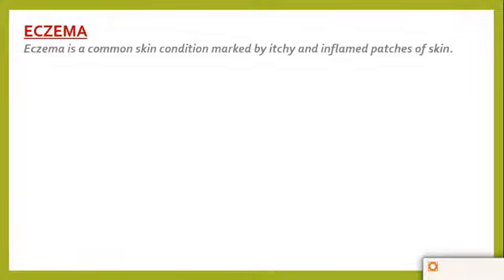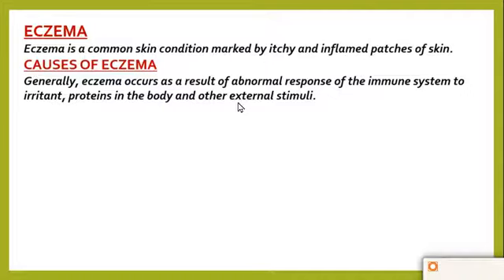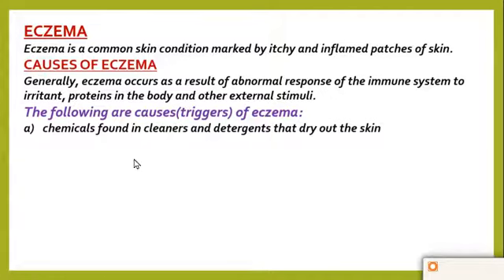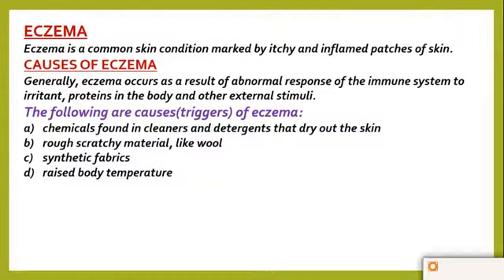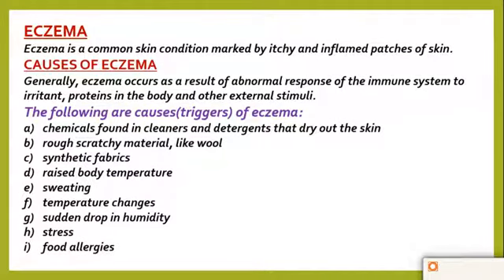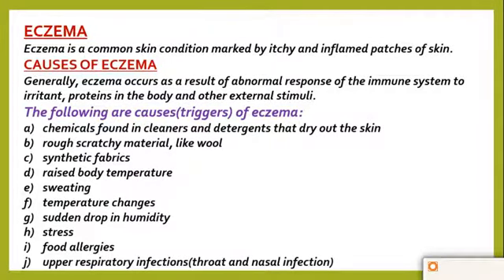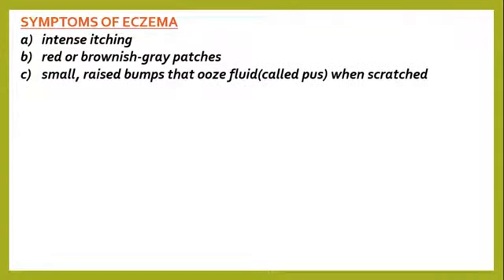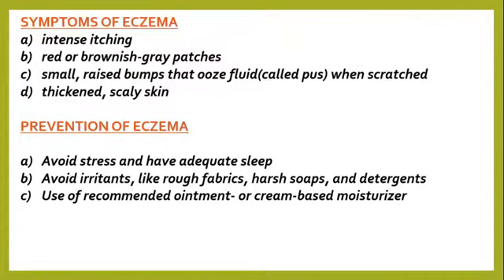science b6 lesson 20 Eczema